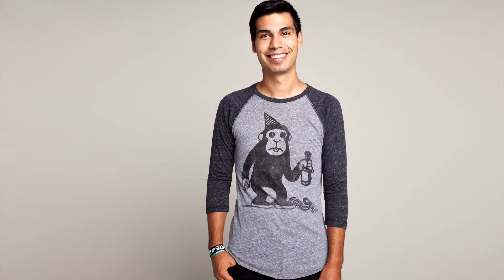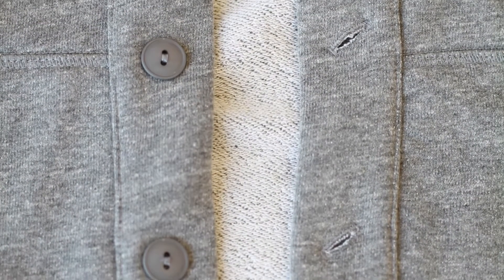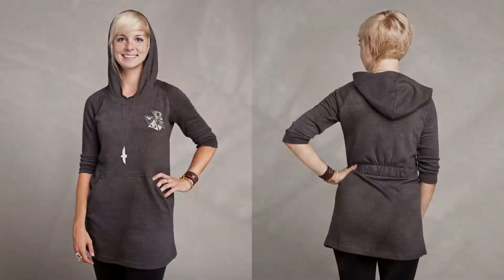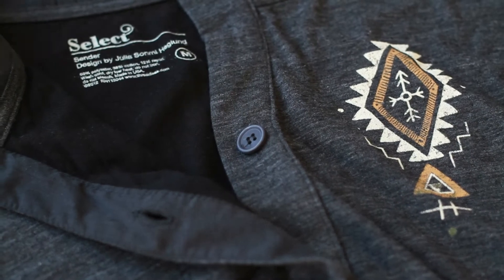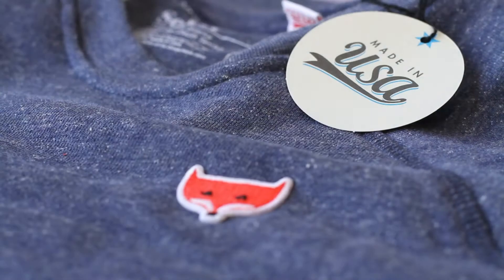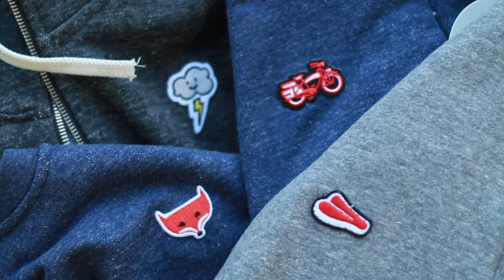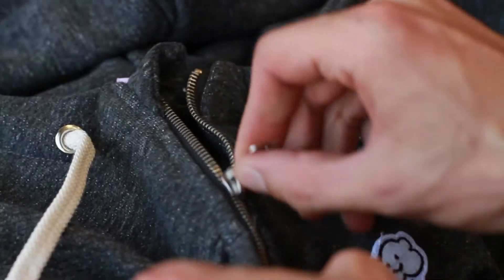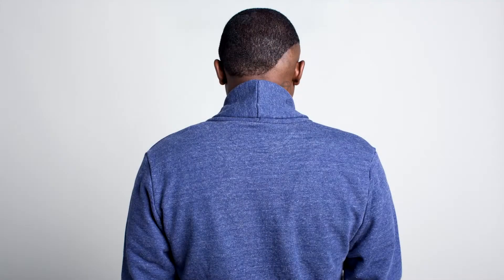Threadless Select: The Fall Collection has arrived!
Our production team designed new fall products especially for you! Our product designers Ross and Leah chat about the fabrics, details, and designs in this collection of guys and girly clothing all made in the USA. so you can see for yourself!